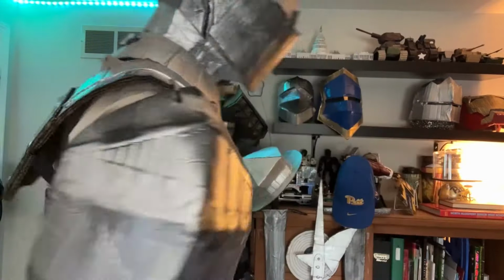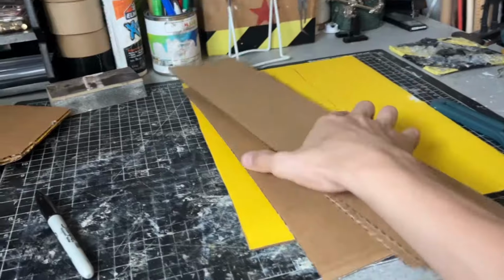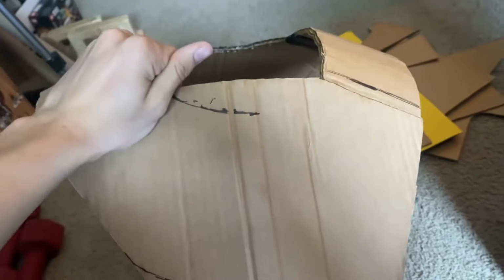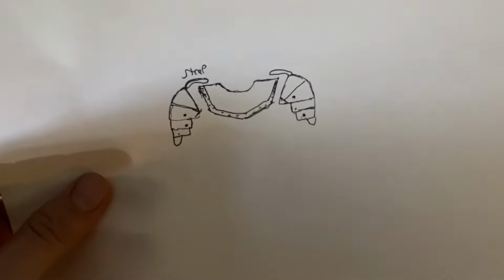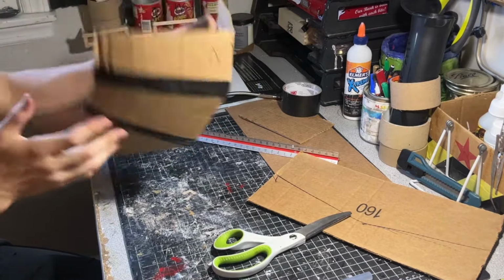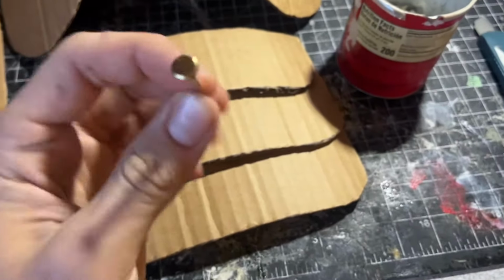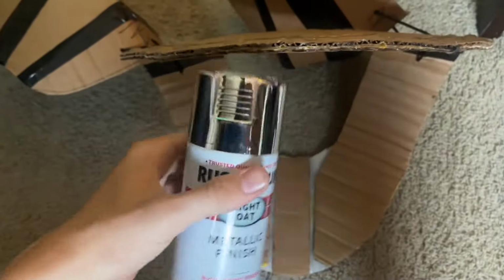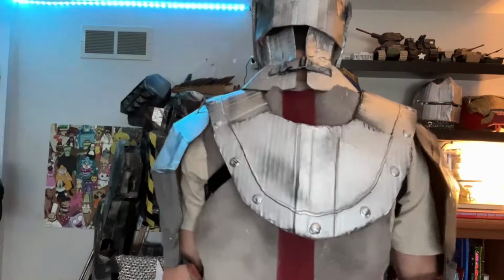How to build basic Cardboard Armor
No intro, no music, no gimmick, just a basic tutorial.